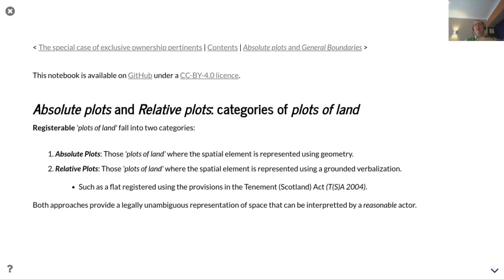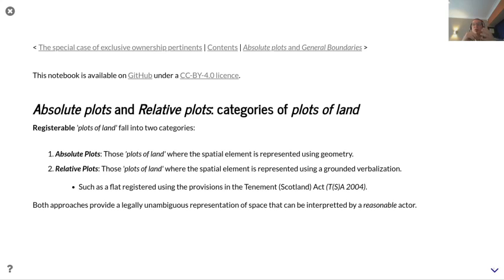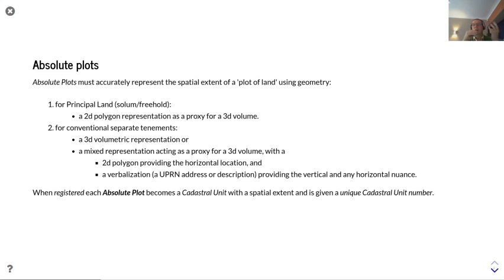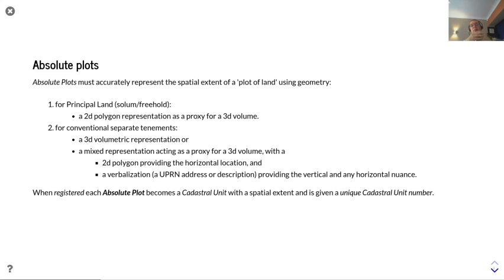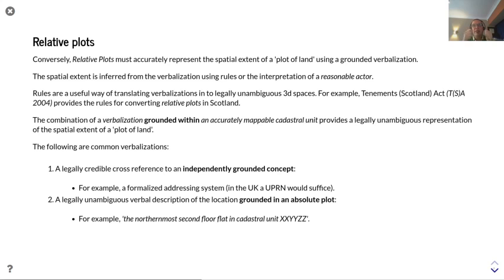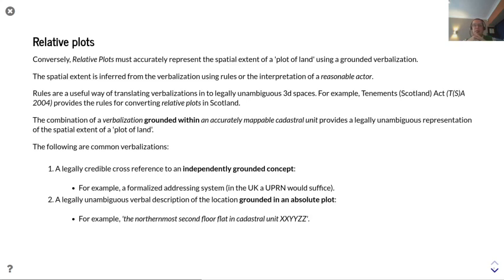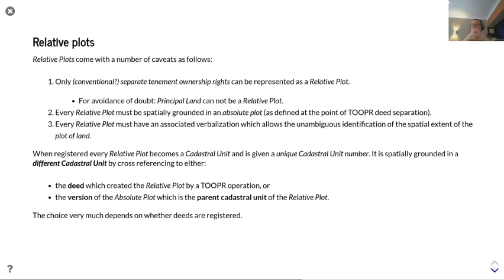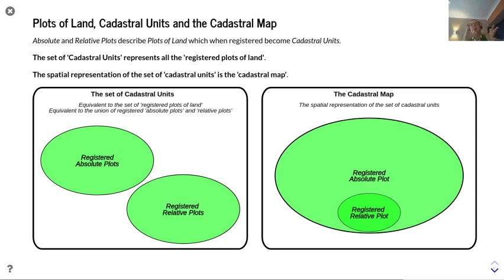16 20 Land Theory Absolute and Relative Plots